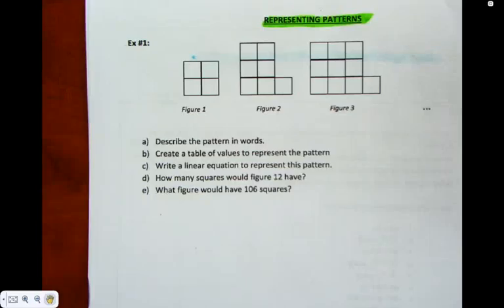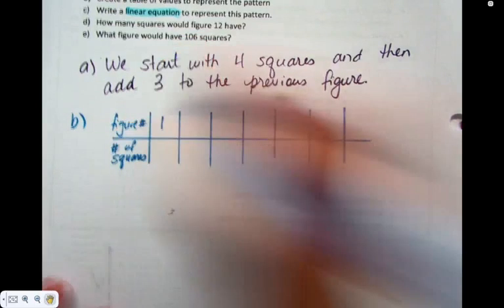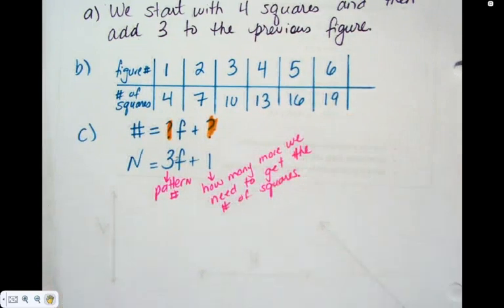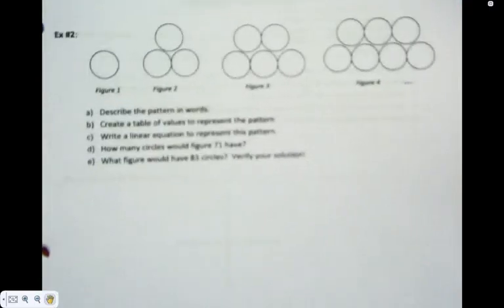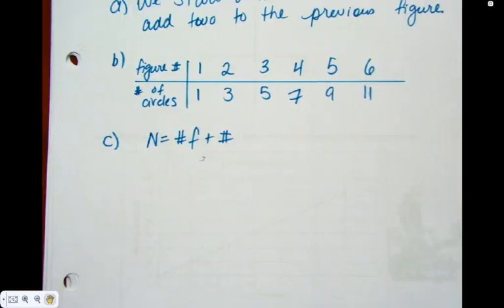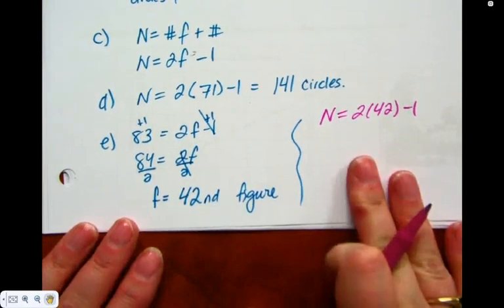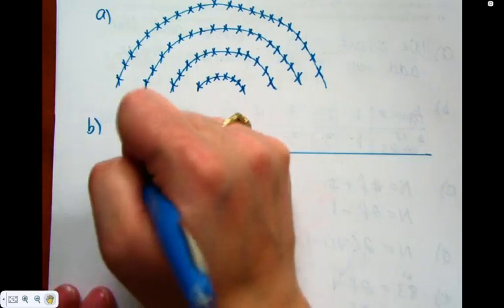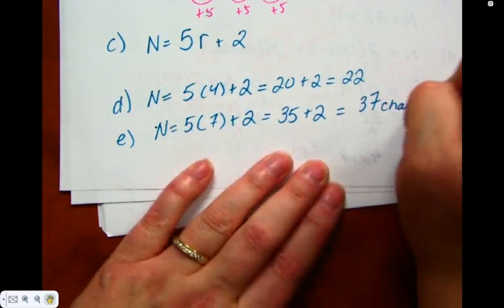MA10F April 15 2016 recognizing patterns